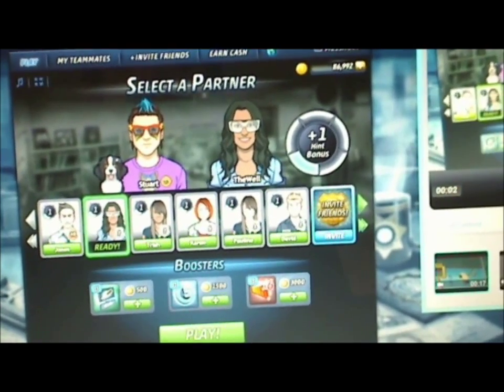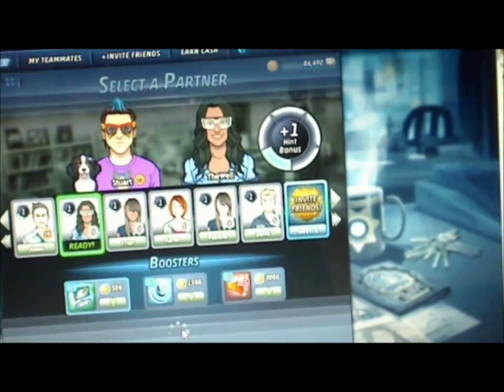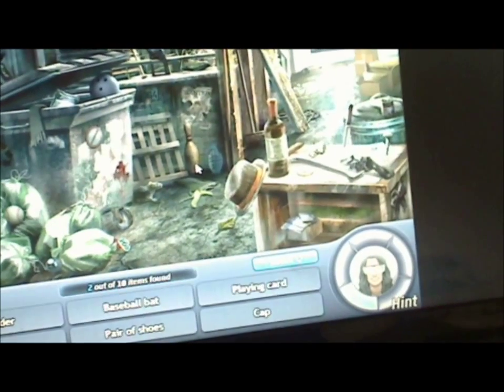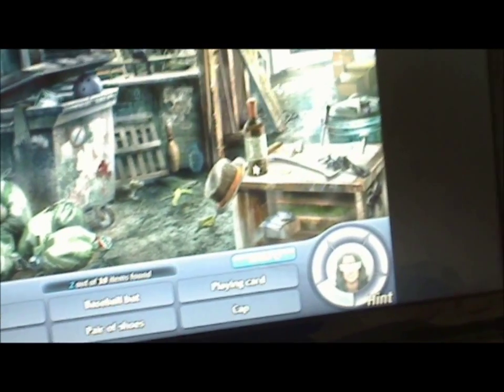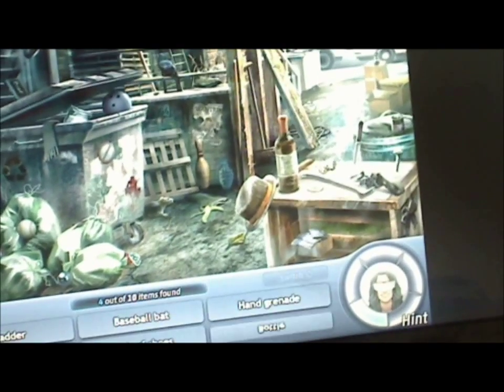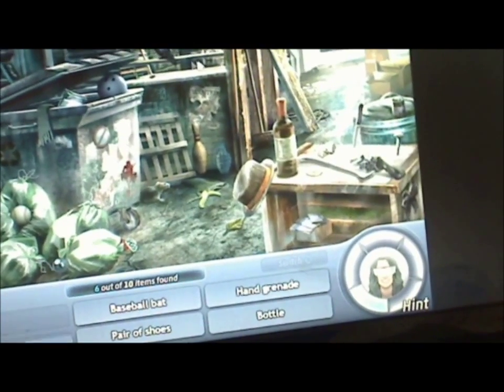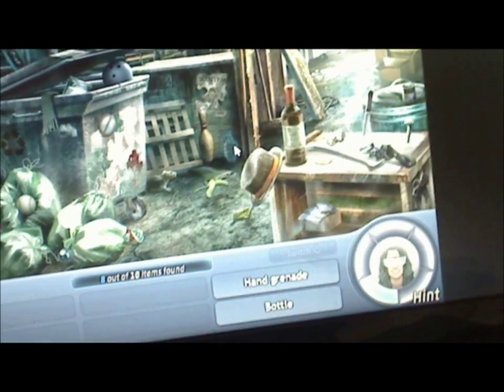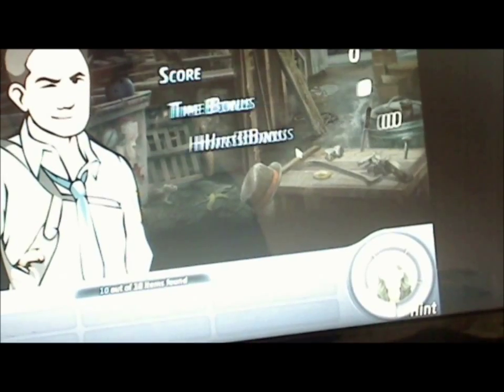Criminal Case Instant Magnifier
Advice on how to use the Instant Magnifier and how to use it in Criminal Case.

This is not a comedy vid but just help for people playing a game "Criminal Case". If I ever do a non comedy vid will let you know so you are not wasting your time. Thanks everyone x